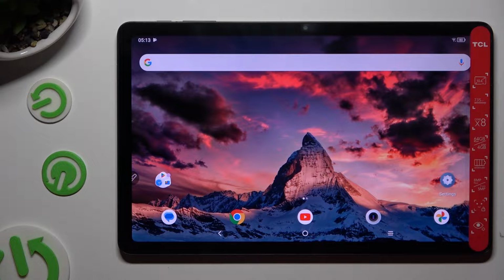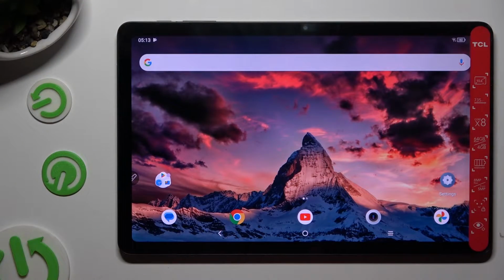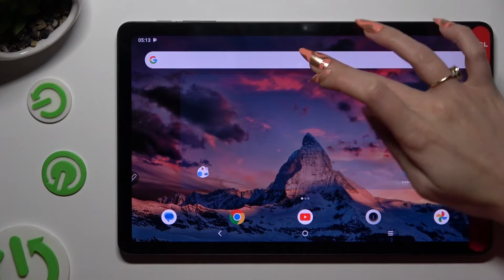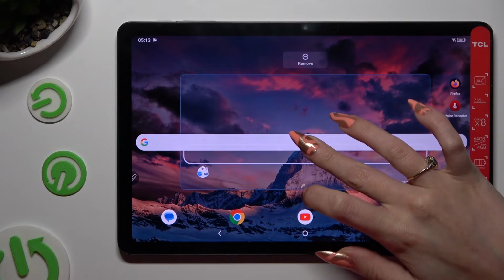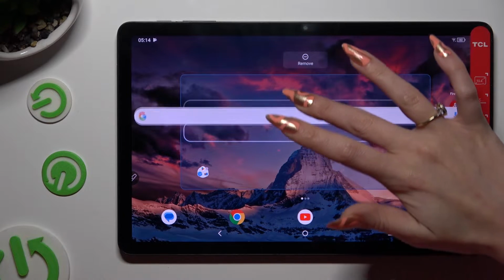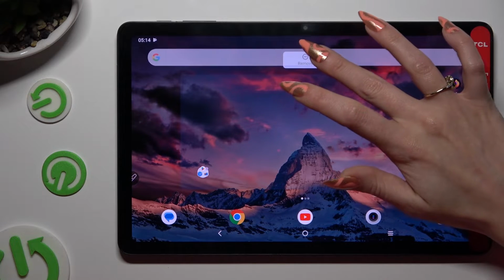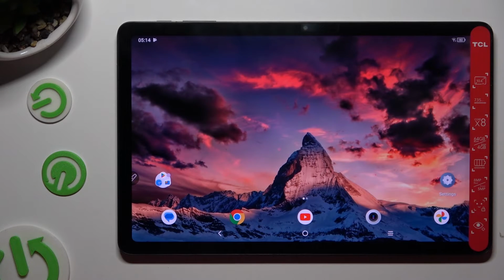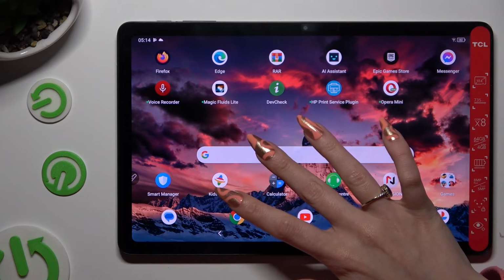How to Remove Google Search Bar from TCL Tab 10 Gen 2 Home Screen?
Find out more:
This tutorial offers a step-by-step guide on how to remove the Google Search bar from the home screen of the TCL Tab 10 Gen 2 tablet. Users will learn the process of customizing their home screen by removing the search bar widget, allowing for a personalized layout. The tutorial aims to assist users in modifying the appearance of their home screen by eliminating the Google Search bar widget.

Why might users want to remove the Google Search bar from the home screen of their TCL Tab 10 Gen 2?
Where can users find the option to remove the Google Search bar on their tablet's home screen?
What steps are involved in removing the Google Search bar widget from the home screen?
Can users customize or replace the space occupied by the removed search bar on the home screen?
How does removing the Google Search bar contribute to a personalized home screen experience?